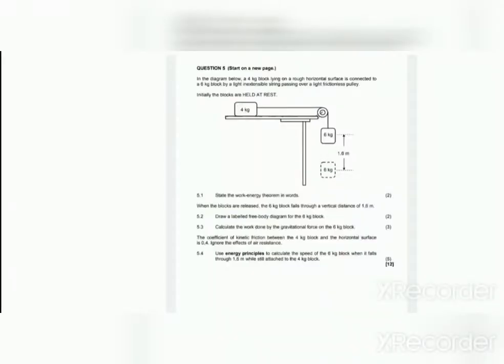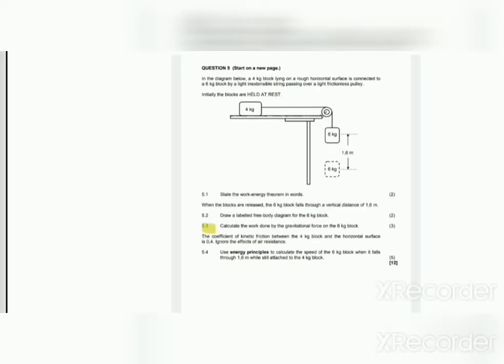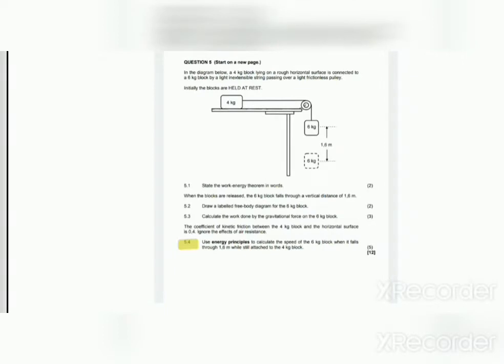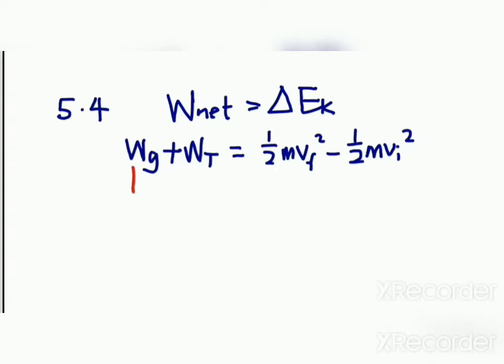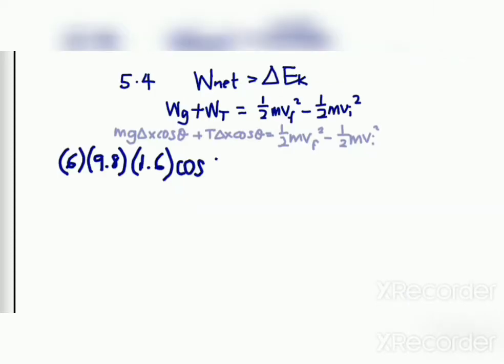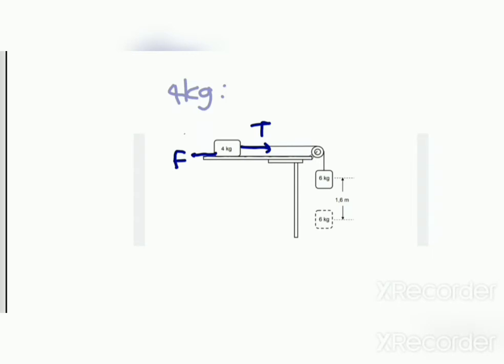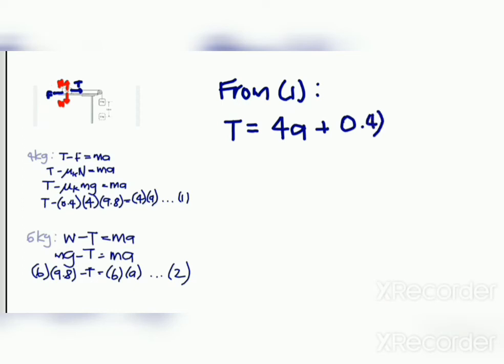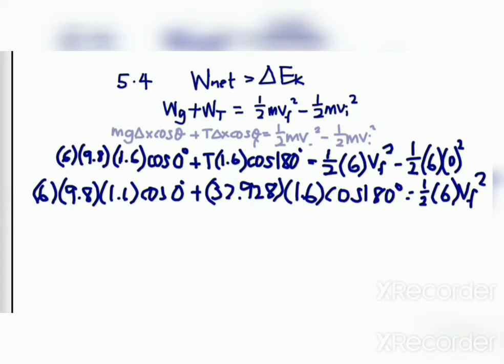Physics Grade12 Past Paper WPE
A look at a Grade 12 Physics past paper question on Work Power and Energy